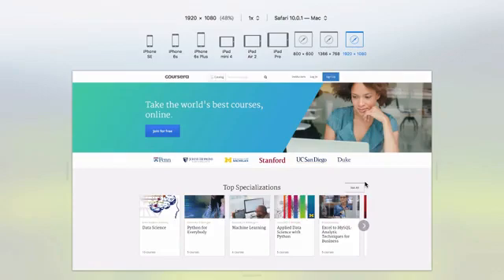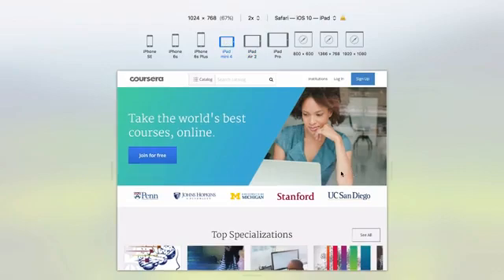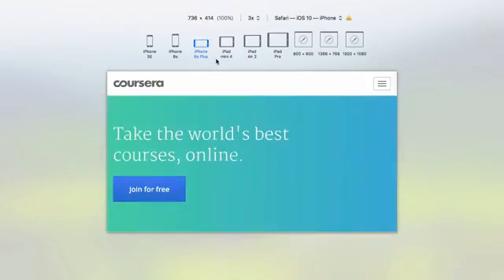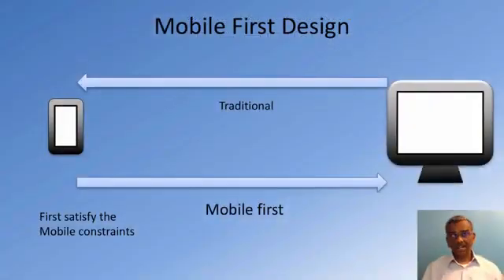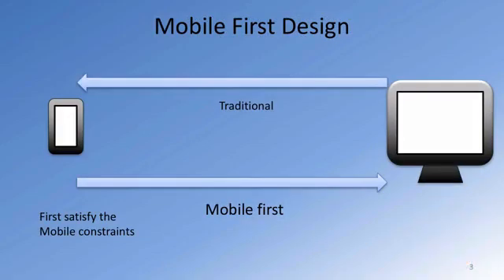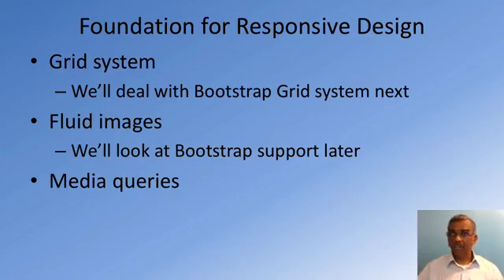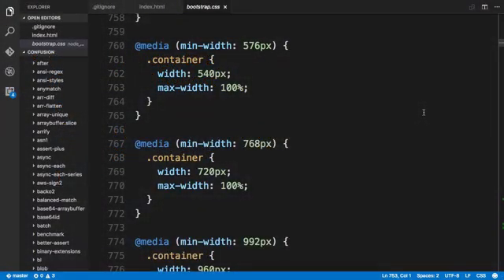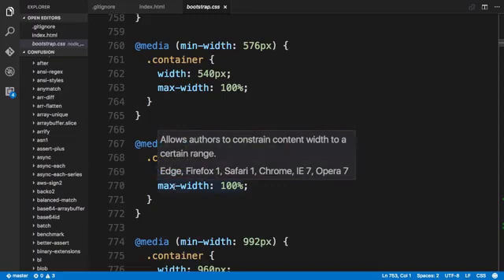11. Responsive Design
11. Responsive Design